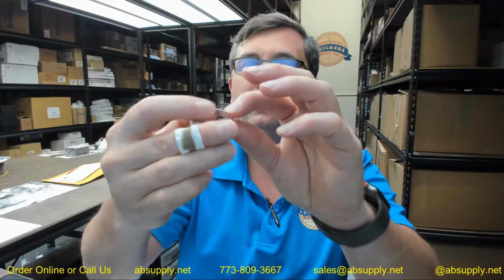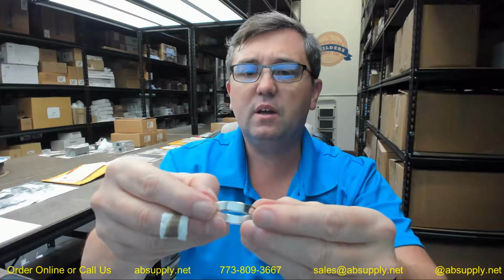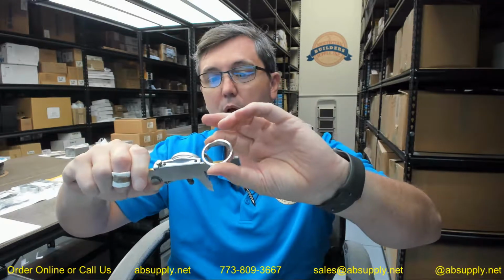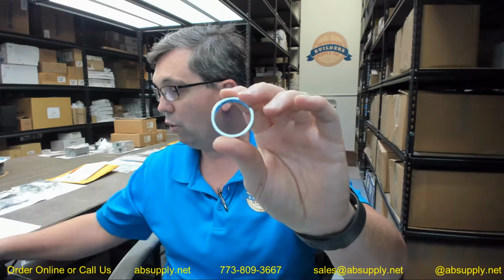Kaba Ilco 861F 26 10